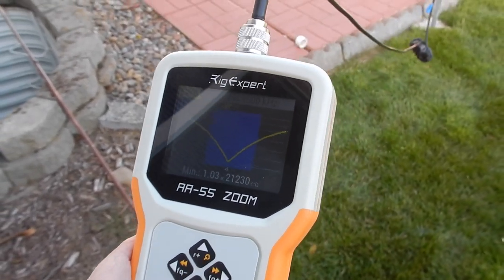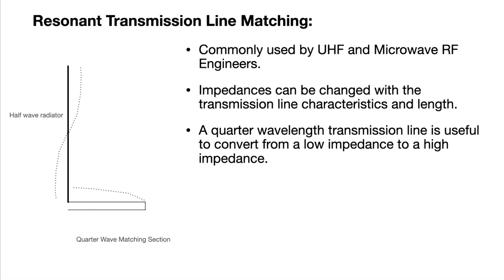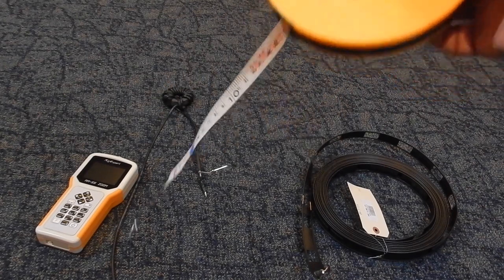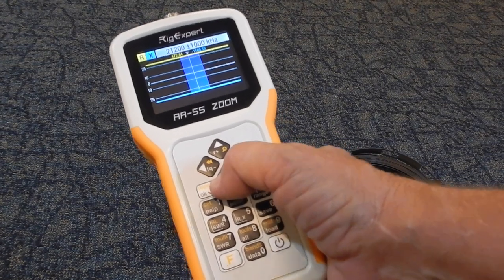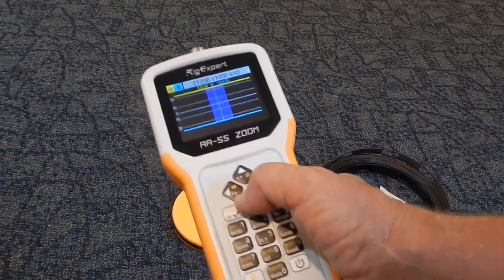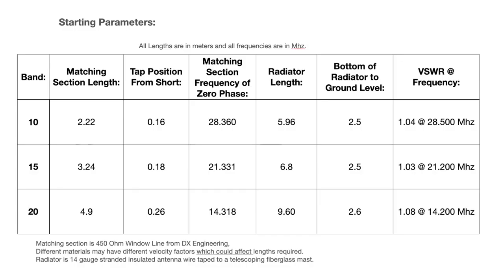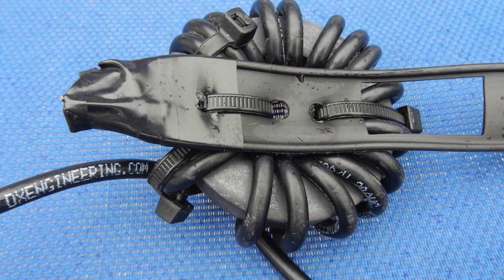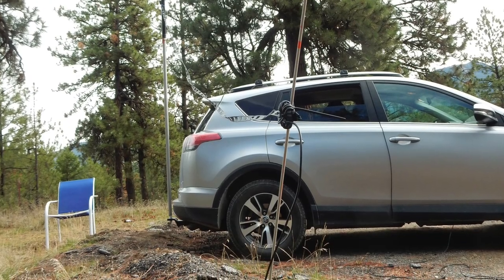Half Wave Vertical Antenna Made Easy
This single band half-wave vertical works extremely well for DX, and is easy to deploy. The antenna was in the December 2021 issue of QST magazine and this video will show more detail and focus on how to get the matching section tuned and built. No 49:1 transformers to wind and no radials needed on this antenna. ARRL W8TJM.